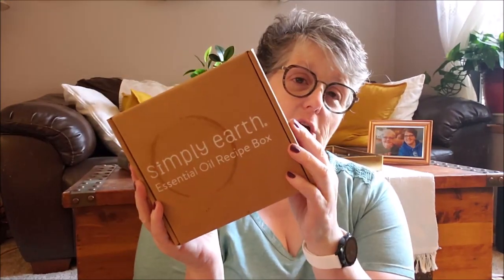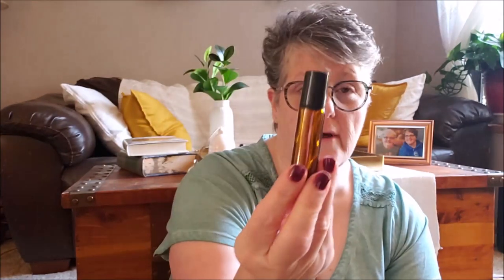Simply Earth Unboxing and Review